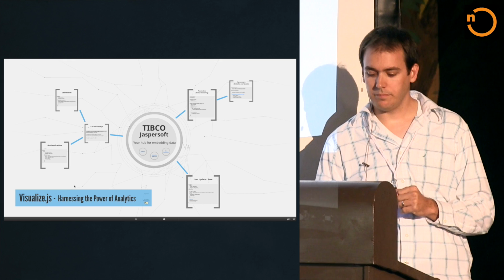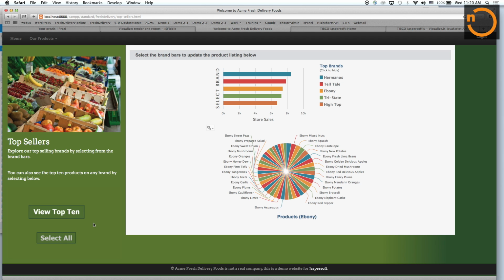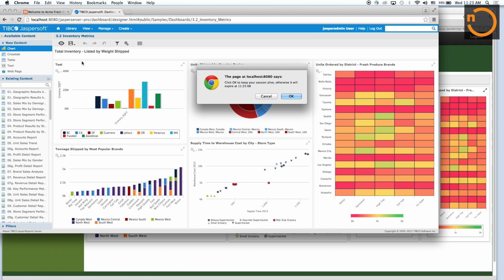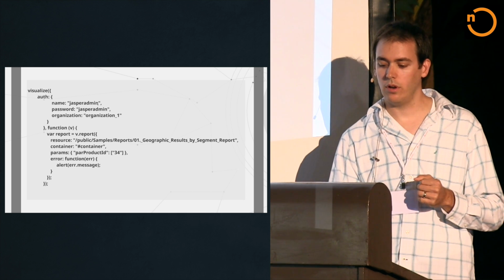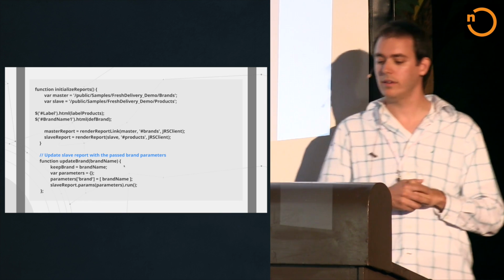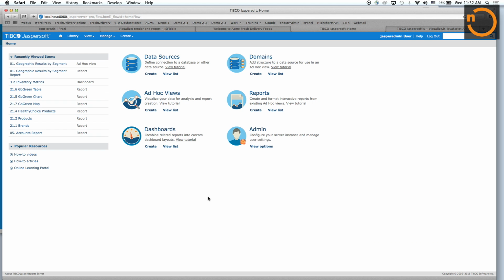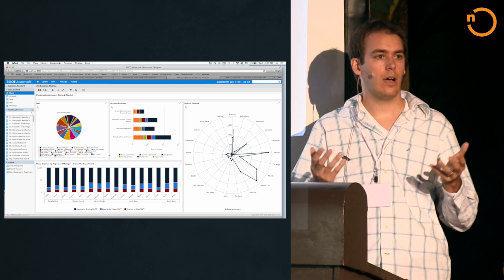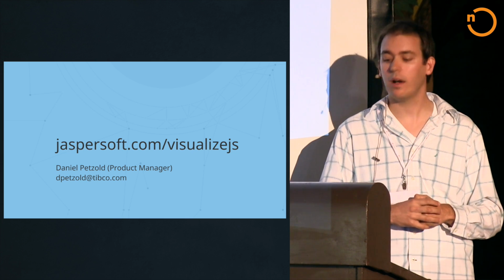Visualize.js: Harnessing the Power of Analytics - Forward 3 Web Summit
How will you build the next intelligent application? In a world that is continually in flux will your applications remain static or change with the ever-flowing data around us? What’s more, who will control all of this data and where will it reside? The answer is in TIBCO Jaspersoft’s powerful analytics engine paired with our special recipe for embedding dynamic visualizations, easy interactive reports and data cleanly into your web framework; the JavaScript API - Visualize.js.